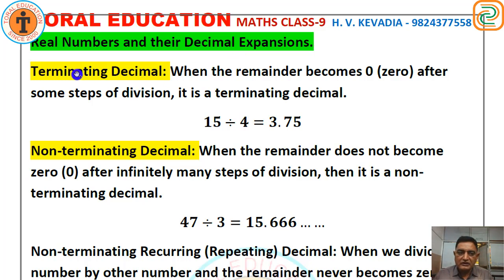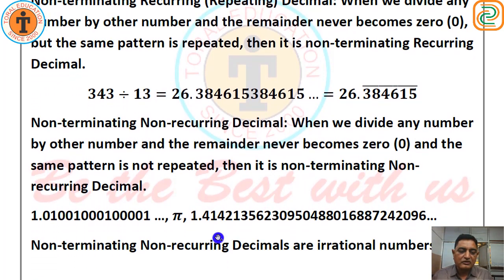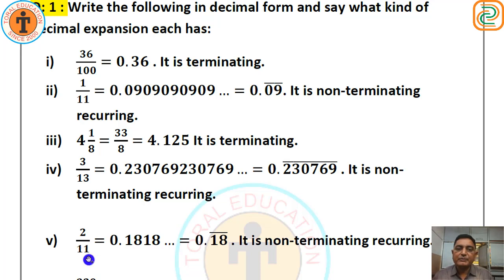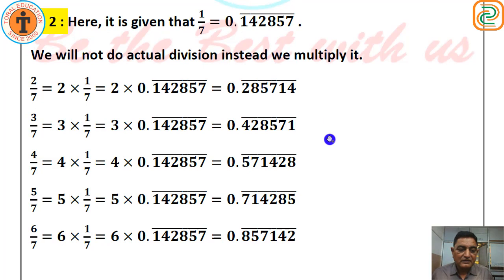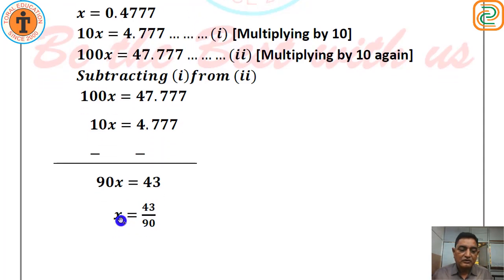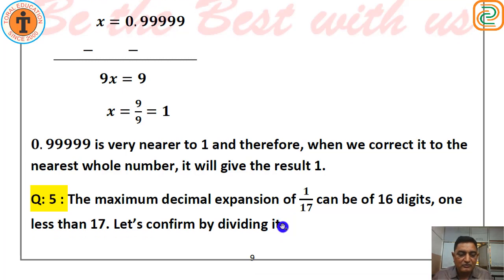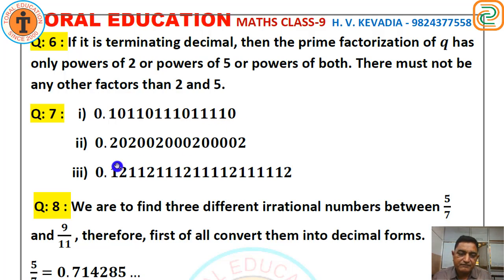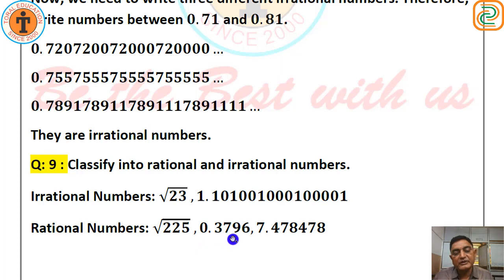Maths - 9 L - 1 Topic - 2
This video is very important for students of class Nine. Don't forget to watch and do all sums by yourself for at least 3 times.